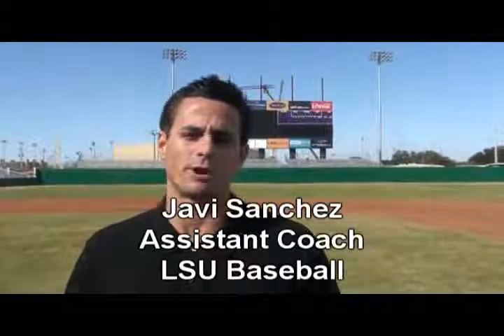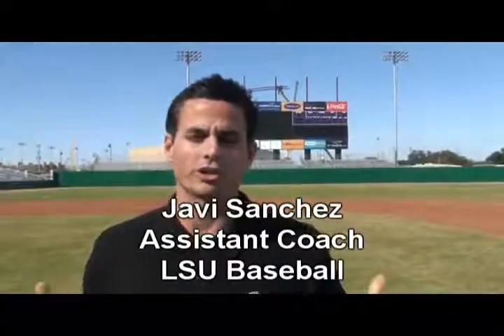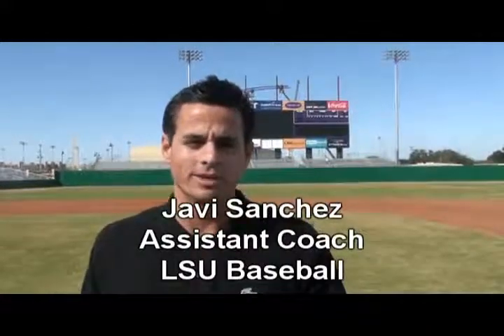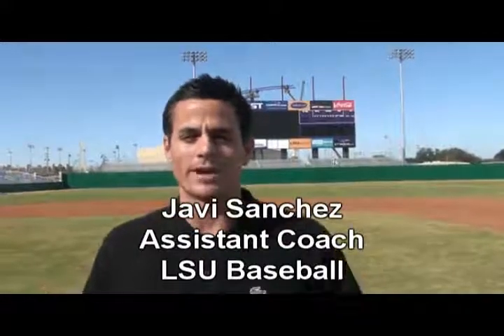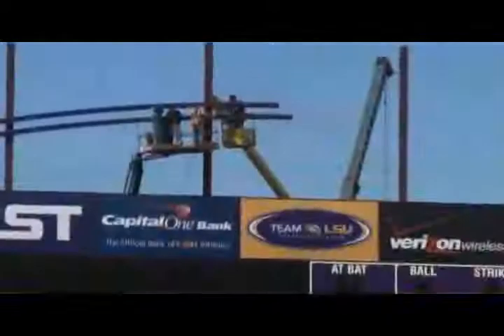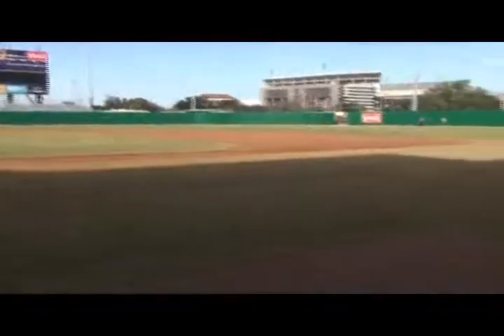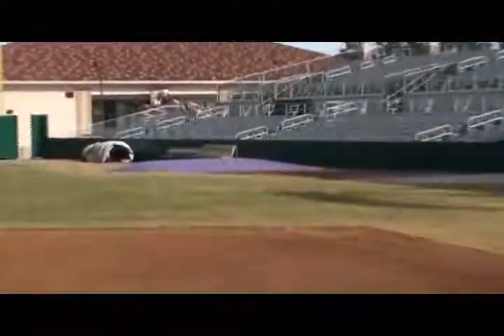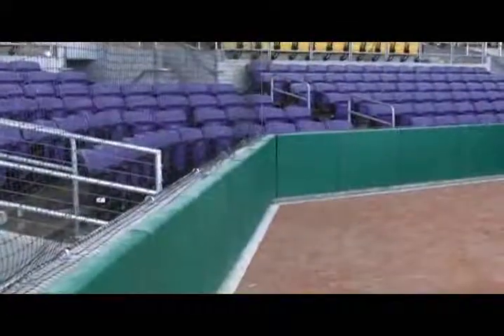FungoMan Testimonial: Javi Sanchez - LSU Alex Box Stadium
2009 Javi Sanchez LSU Alex Box Stadium